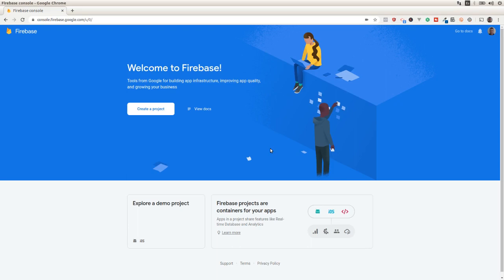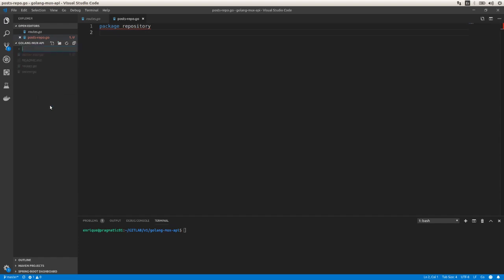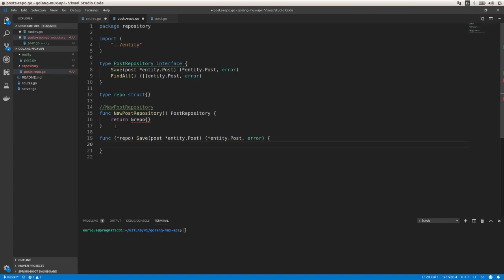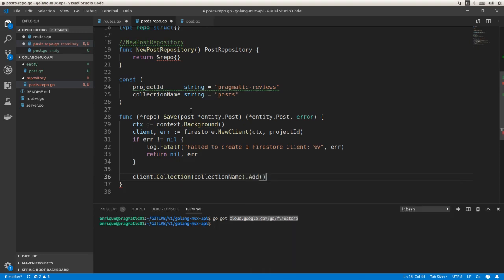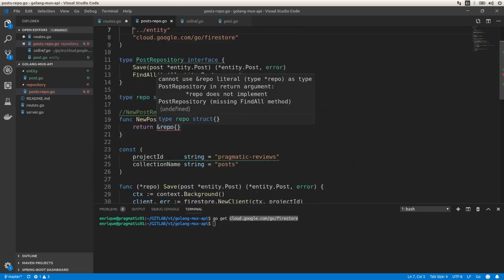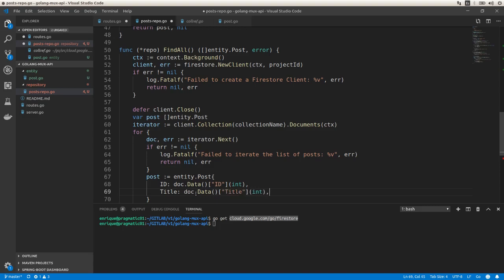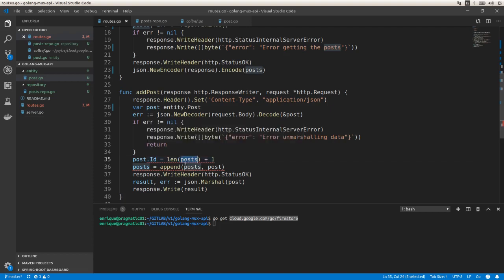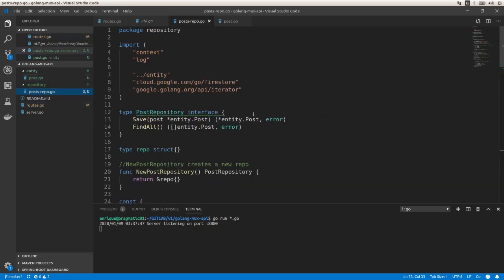Golang / Go Crash Course 02 | Connecting our REST API with Firebase Firestore Database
In this video we are going to integrate our Golang / Go REST API with Firebase Firestore Database.